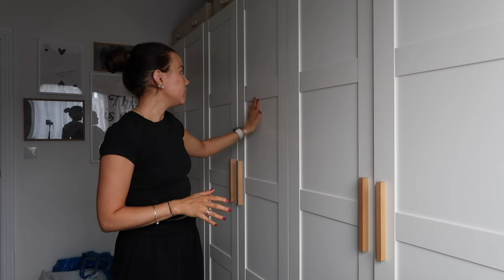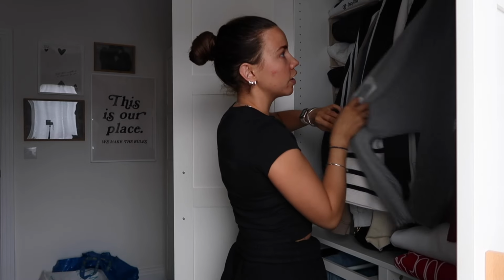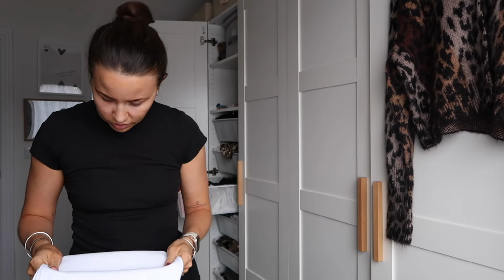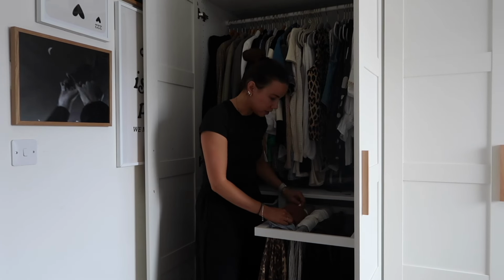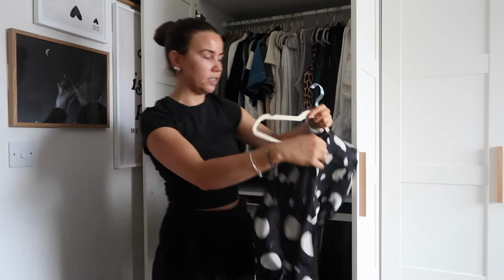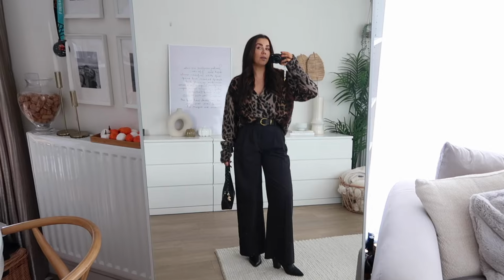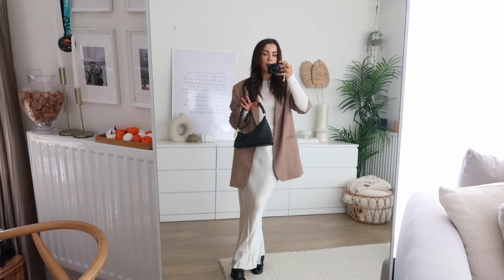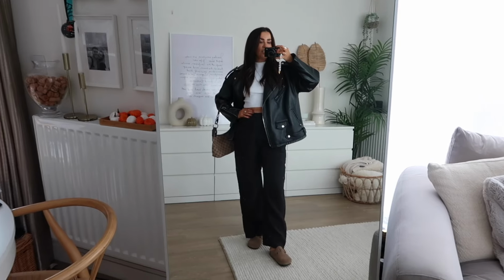SHOPPING MY OWN WARDROBE & STYLING FORGOTTEN ITEMS | jessmsheppard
For this video, I thought I'd share a little 'wearing what we've already got' video as suddenly social media seems to be flooded with a dozen things you *need* to buy and honestly? You can wear what you've got and only invest if you really love something.

Hopefully this video inspires you to go through your wardrobe and try styling things you've not worn in ages, and if you can't style it? Sell it and get some cash and space, or use the money to replace with something you WILL wear!

Clicking an affiliate link will not cost you any more than regular purchase price, it just means I get a tiny bit of commission for the fact that the sale came from my link.